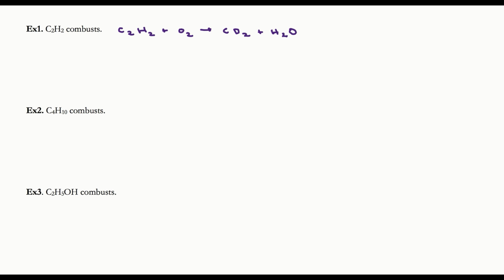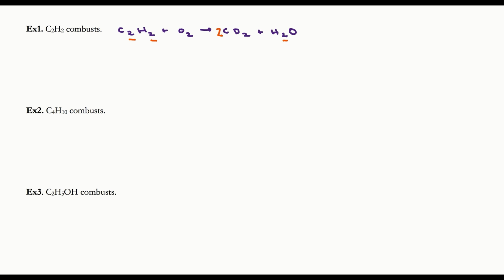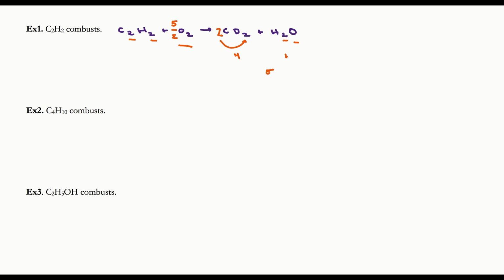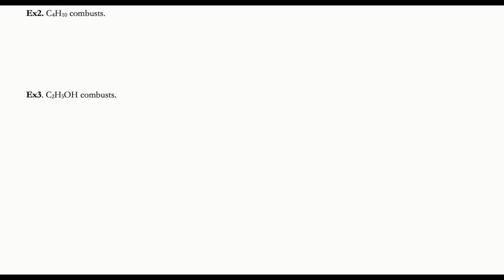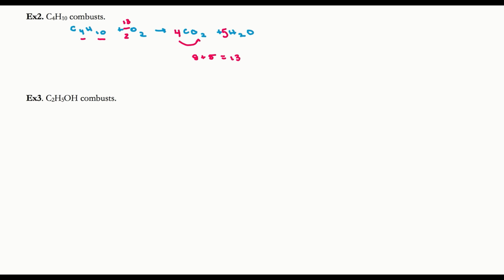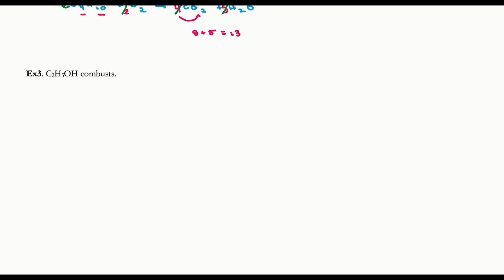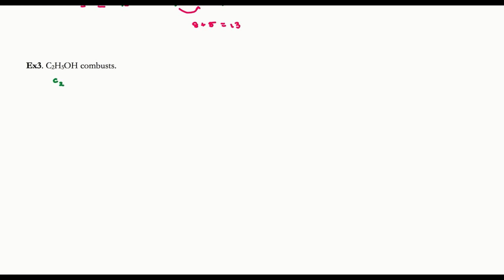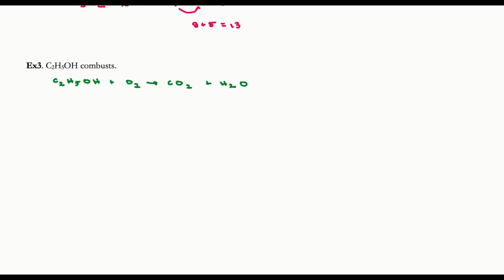Honors Chemistry Notes 5.7- Combustion Reactions